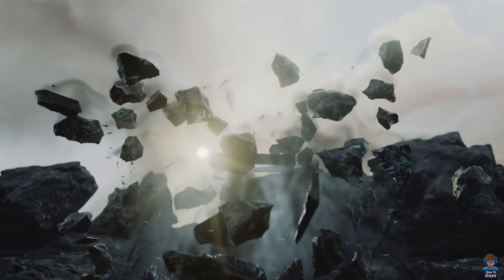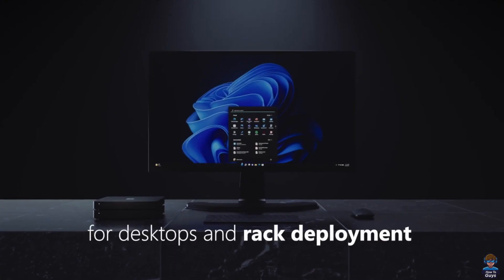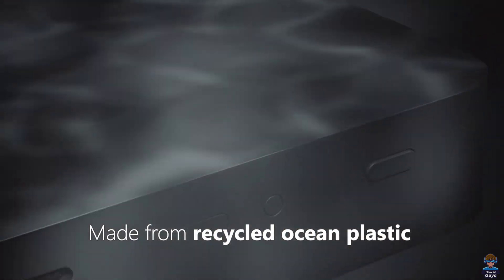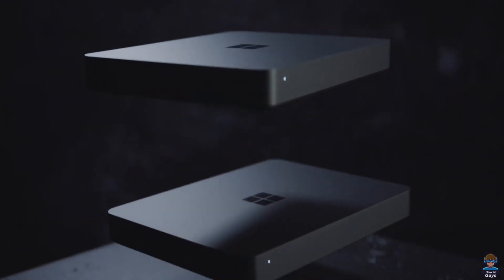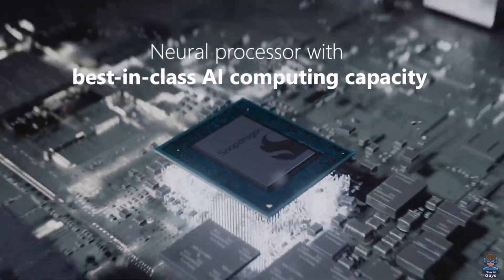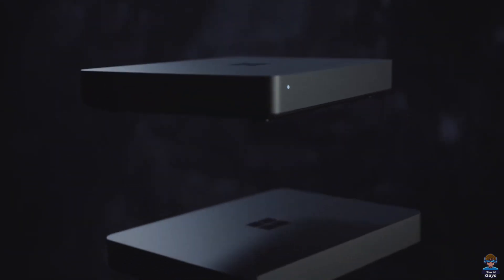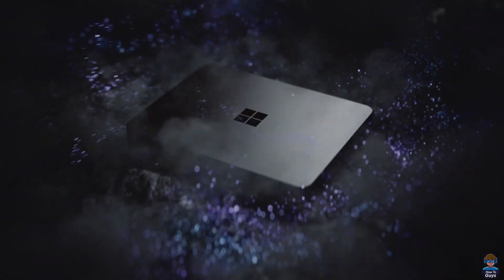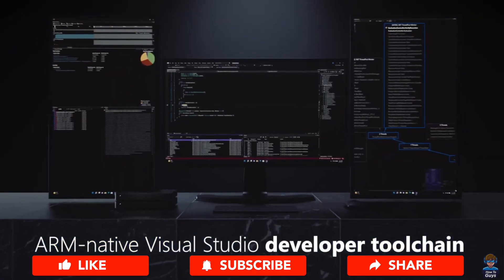Project Volterra from Microsoft is Dev Box or Mini Gaming PC ? 😱 Microsoft Build 2022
Microsoft announced the Project Volterra at the Microsoft Build 2022. Microsoft has announced new hardware at Build 2022! Given that Build is a developer conference, it should come as no surprise to hear that the hardware being announced today is a developer kit designed to help devs to build apps that take advantage of new AI capabilities via an onboard neural processing unit (NPU,) as well as add support for Windows 11 on ARM.

Microsoft has unveiled its first Windows on ARM devkit.
It's powered by a Snapdragon SoC and will be coming later this year.
It features a built-in NPU, and is similar in shape and size to a Mac mini.